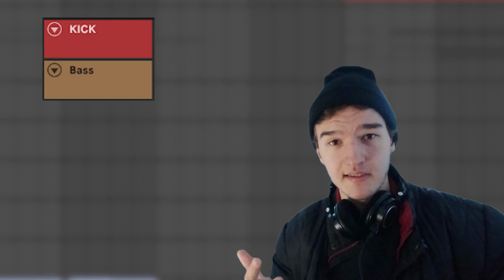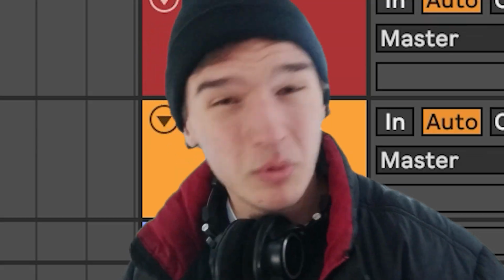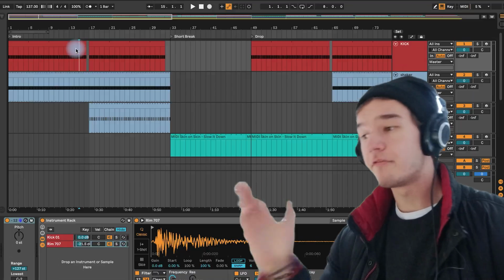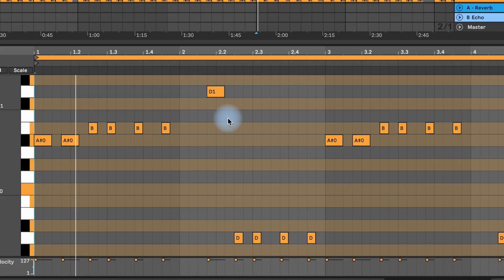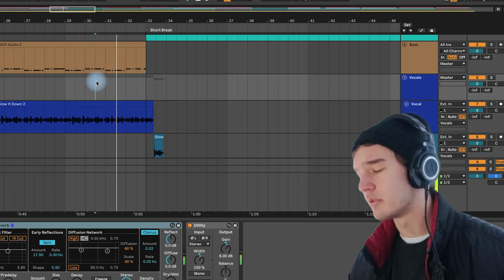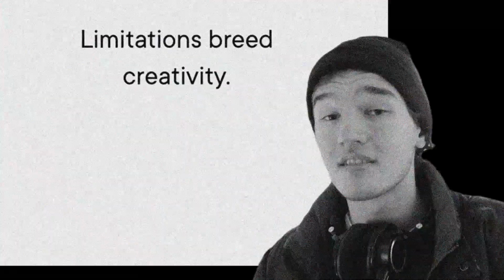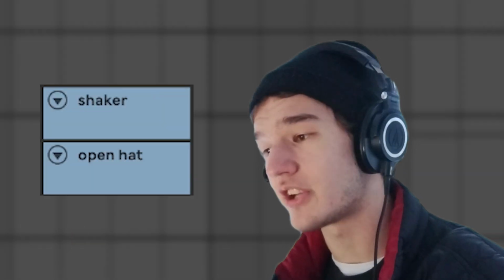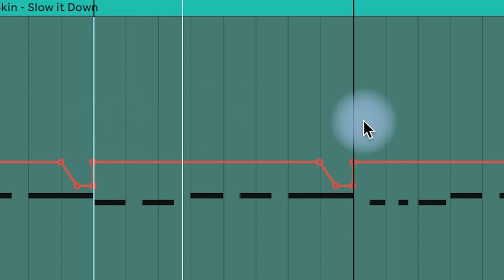What EVERY Producer Can Learn from Skin On Skin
0:00 Who???
1:04 Track Formula
1:27 Mindset
2:41 Arrangement
6:06 Techniques

515 (! WTF! CRAYZEE)